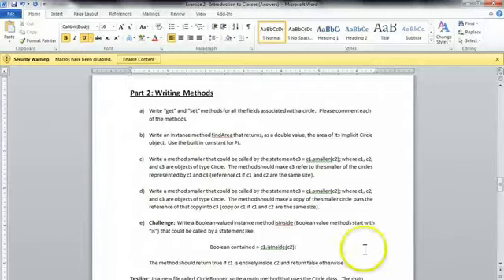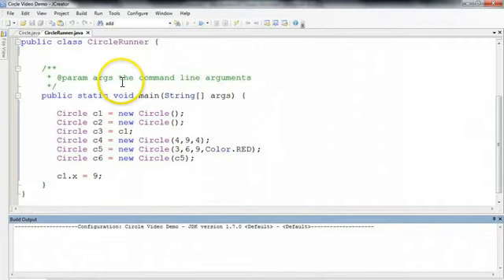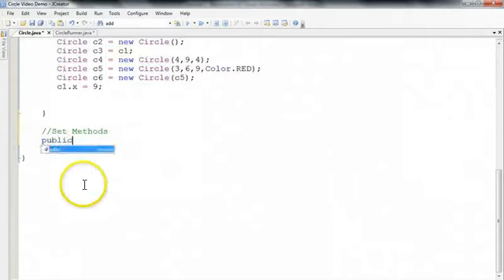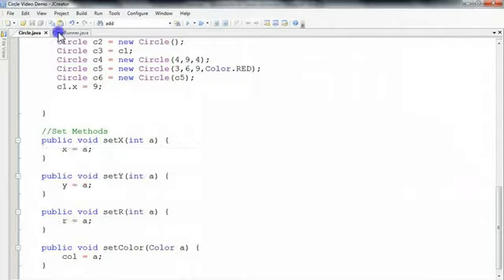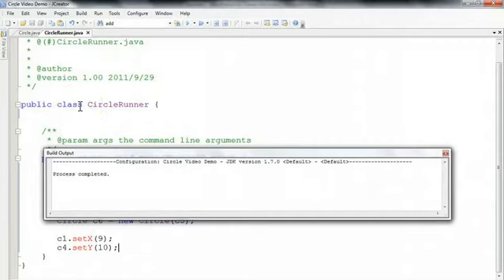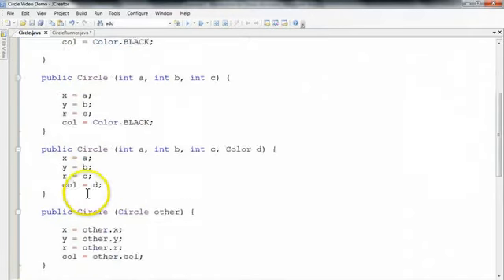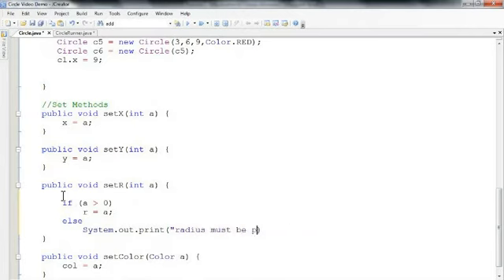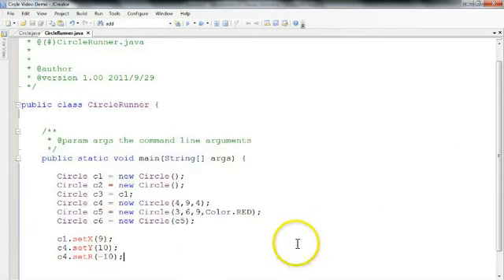Introduction to Classes 6/8 - Circle Class Design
n this video we write the set methods.  Called mutator methods.